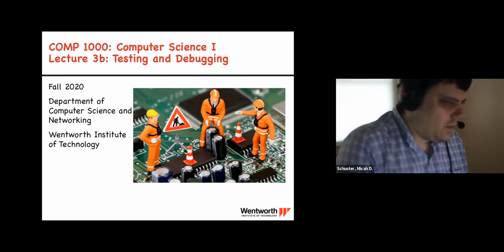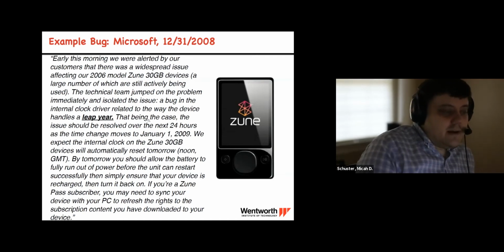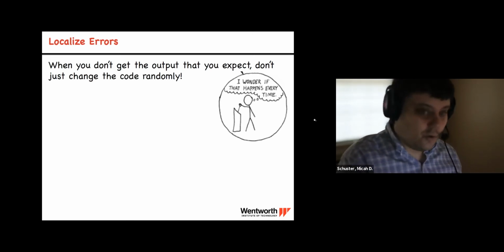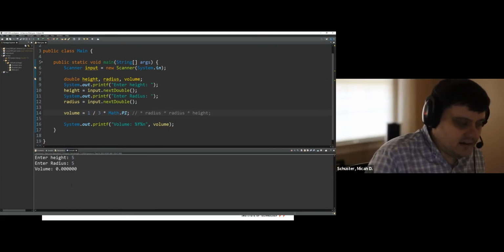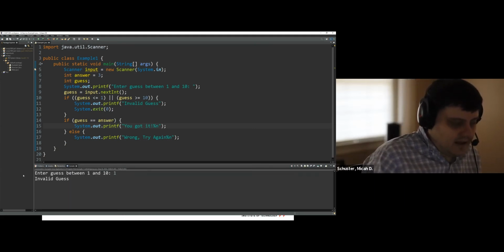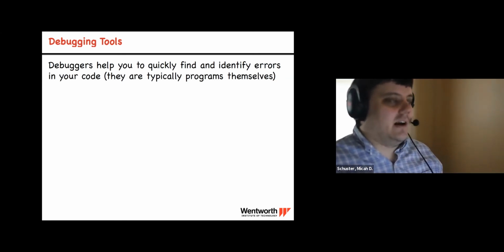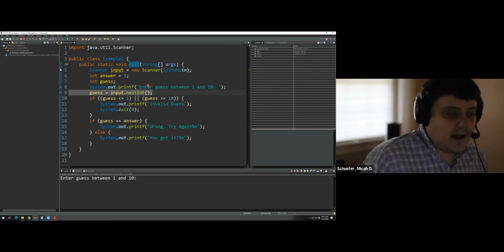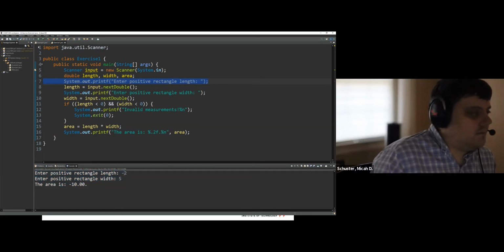Lecture 5 - Testing and Debugging